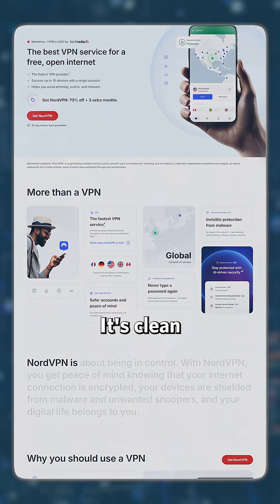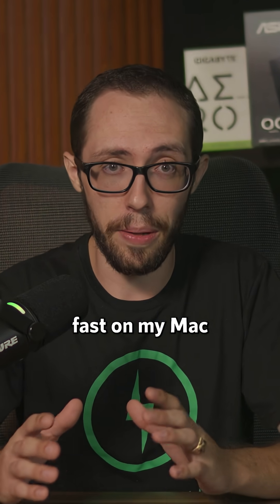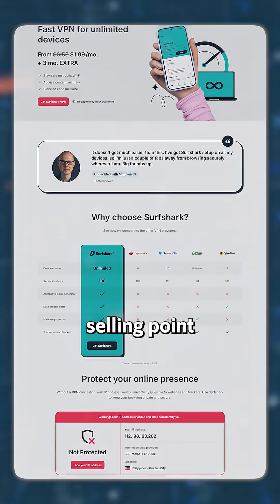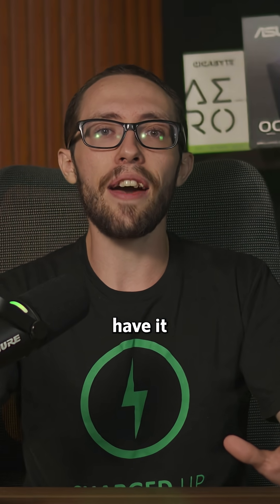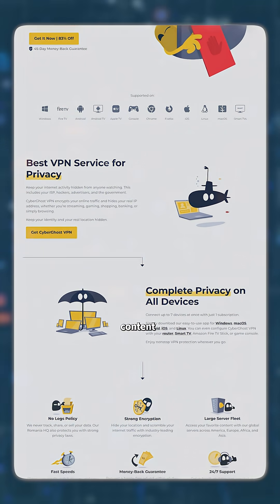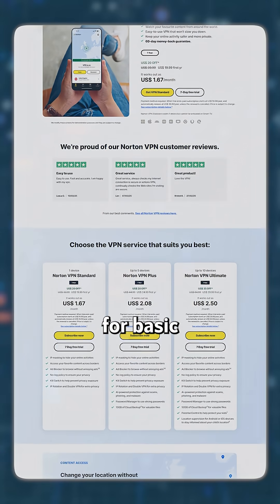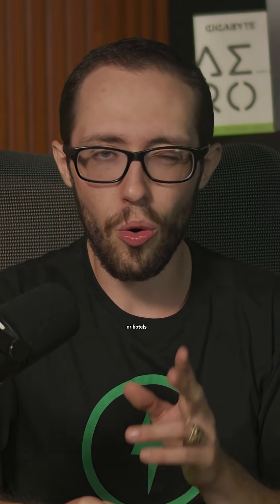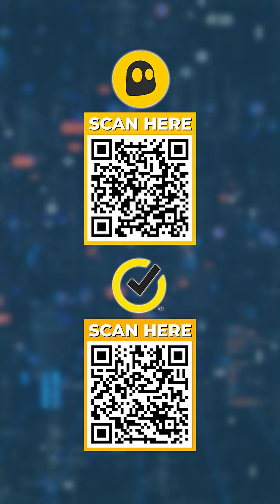Best VPN For MAC That Can Save You $$$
In this video, I tested 5 of the top-rated VPNs for Mac users in the US, NordVPN, TotalVPN, Surfshark, CyberGhost, and Norton VPN to find out which one truly delivers speed, privacy, and a native macOS experience. Whether you're streaming, editing, traveling, or working on public Wi-Fi, this review shows you which VPN is best for your Apple ecosystem in 2025 and how to save big with the best US deals. If you're in the United States and looking for a VPN that actually works with macOS Sequoia, M3 chips, or older MacBooks, this is your guide.

Chapters:
00:00 – Intro
01:24 – NordVPN: Fastest, most Mac-native app
02:27 – TotalVPN: Lightweight & simple for older Macs
03:11 – Surfshark: Best for full Apple ecosystems
04:07 – CyberGhost: Optimized streaming on Mac
05:06 – Norton VPN: Great for basic security
06:23 – Outro